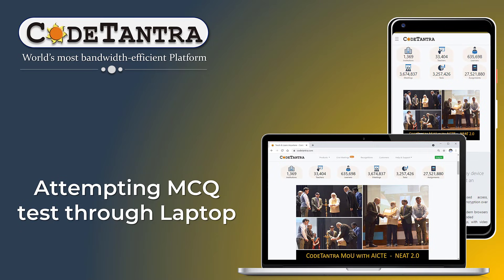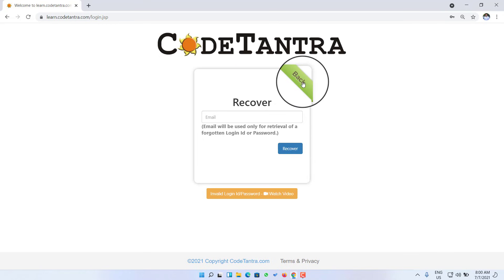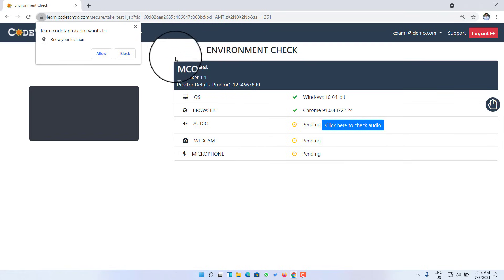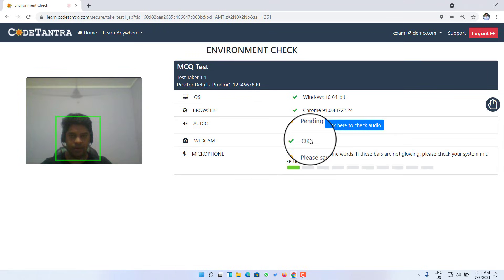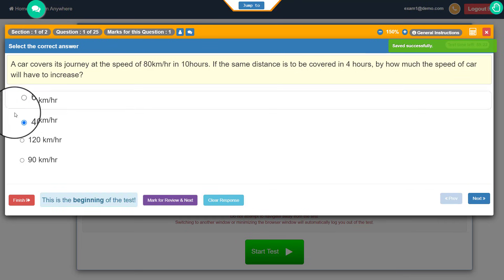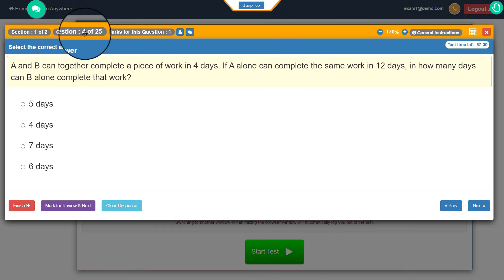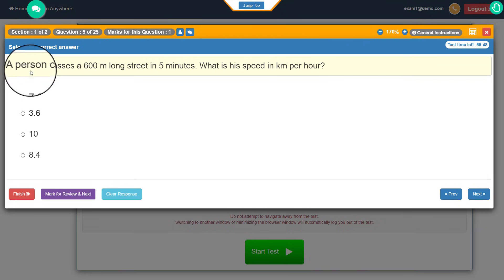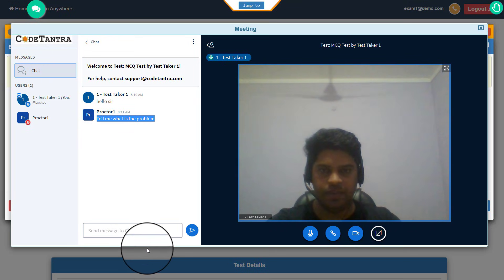Attempting MCQ Based Test on CodeTantra on a laptop/desktop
This video explains how you can easily attempt MCQ (multilple choice questions) Based Test on CodeTantra on a laptop/desktop.